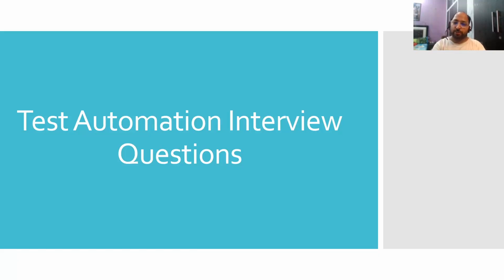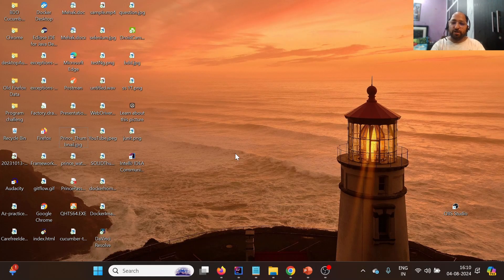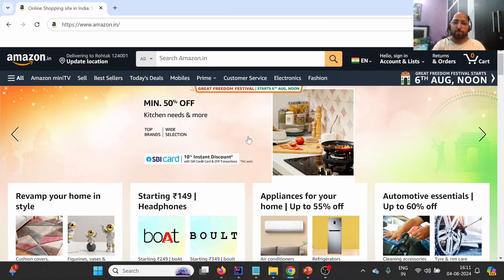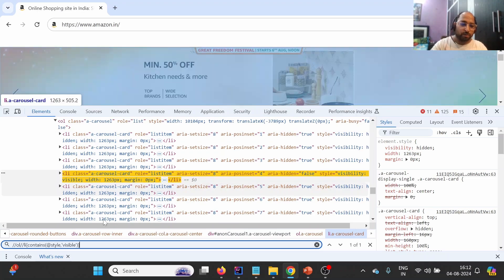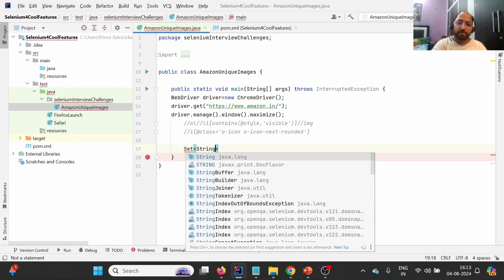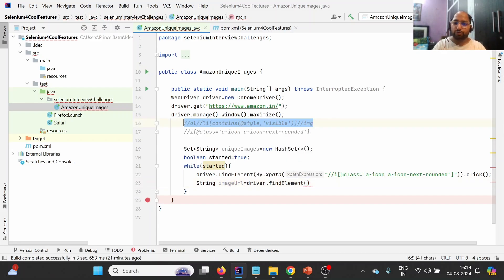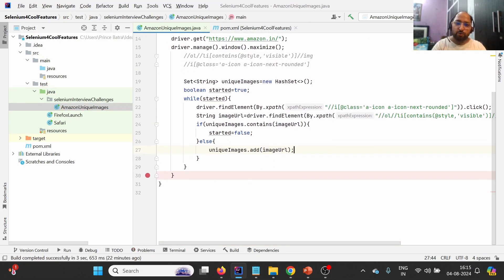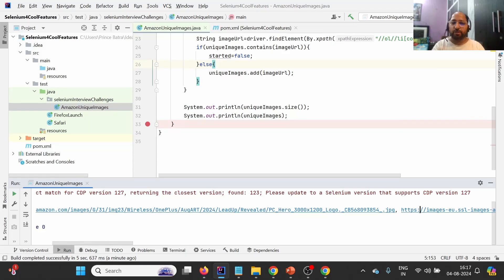How to Automate carousal section of Amazon.in | UI Automation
Hello Everyone,

Today we are going to discuss one of the Interview questions i.e. How to Automate carousel section and store unique images in Amazon.in site.

Regards
Prince Kumar